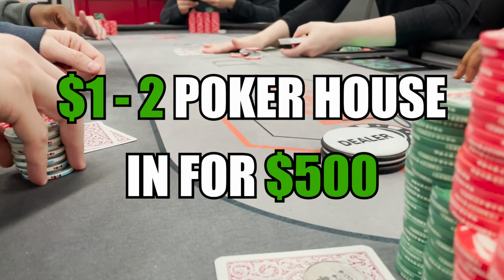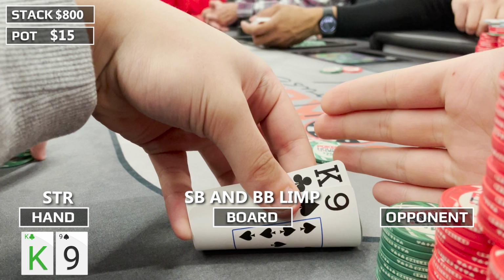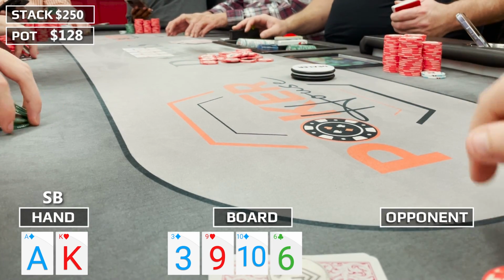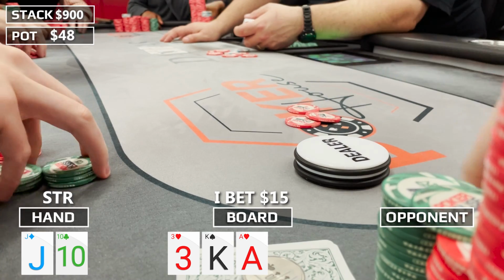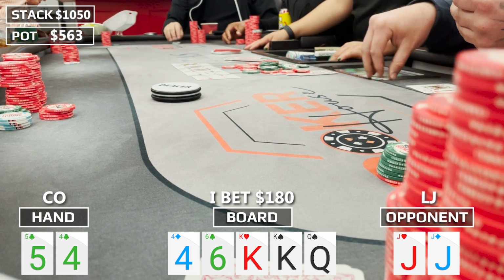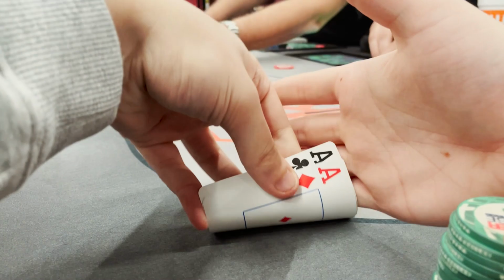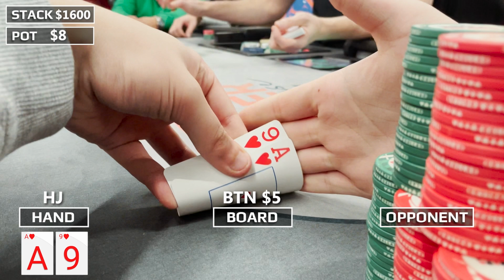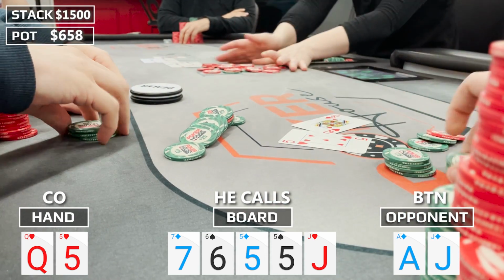He Shows Me His Cards DURING the Hand, We Have to Bluff...| POKER VLOG #22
Has someone ever showed your their hand in the middle of a big pot??